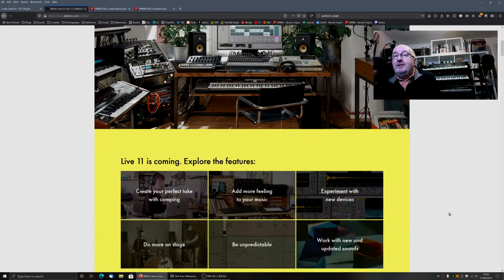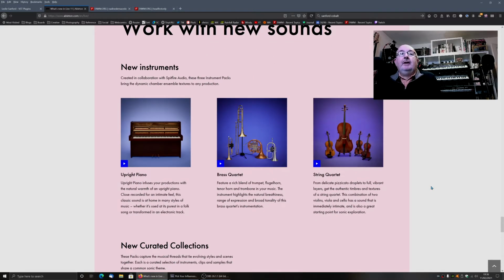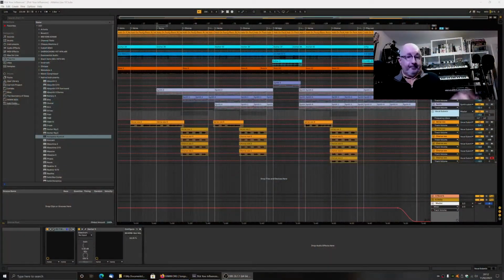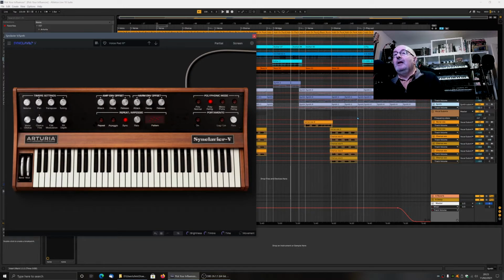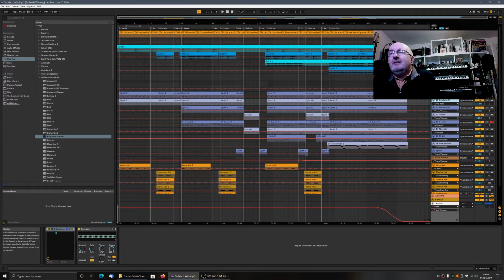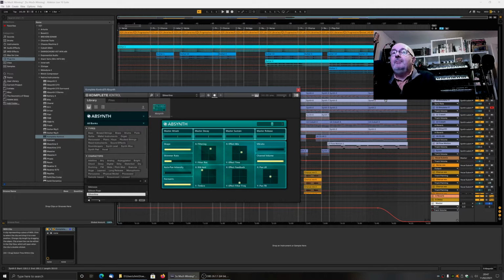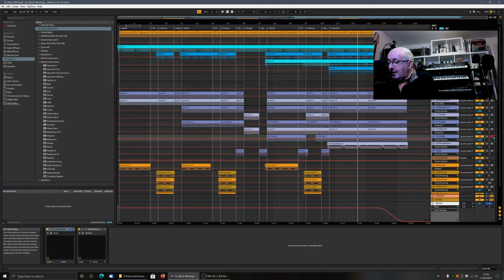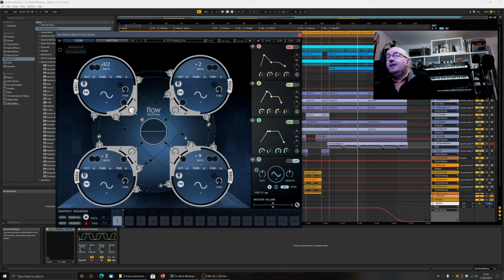HFO TV: Twitch Livestream #39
Having a bedroom as a recording studio doesn't mean your music can't sound polished and professional. Even if it's just you and a mic, you can get great-sounding results. Tune in each week as Chris shares ways to kick-start your recordings. In this show Chris discusses Ableton's announcement of the launch date for Live 11, he shares two new pieces of music and explains how he made them (and with what), compares two sound-stretching techniques, and talks about a selection of free VST synths: